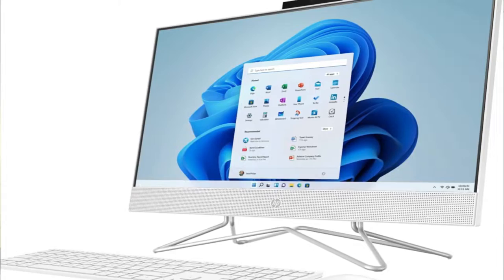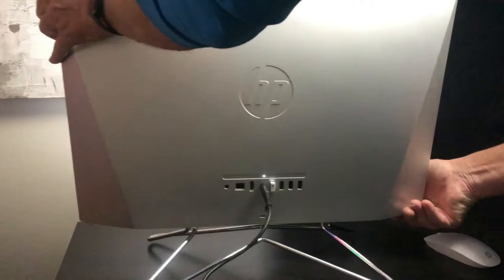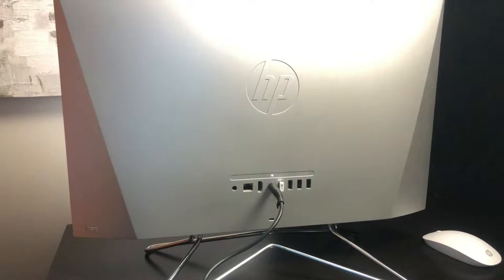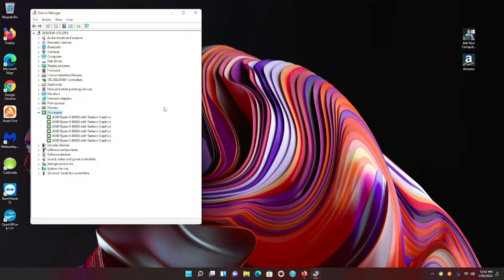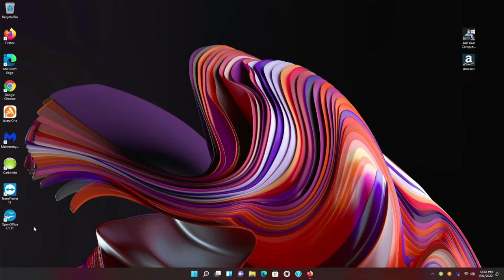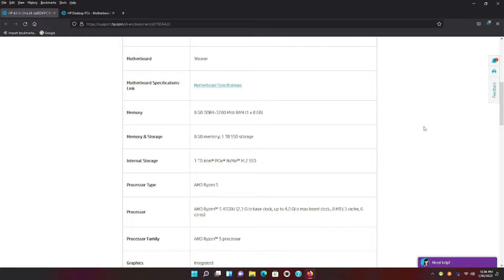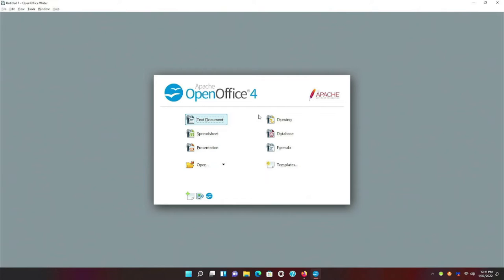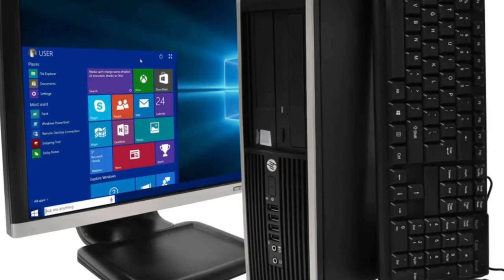REAL-TALK review of the HP 24 DP-0224 all-in-one desktop PC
My unboxing and review of the HP 24 dp-0224 series all-in-one PC!

This is my unboxing and review of the HP 24 dp-0224 series all-in-one computer.  From the Ryzen processor to the whopping 1TB of fast-moving SSD storage, this machine packs a pretty big punch!  Retractable/hidden webcam included as a nice extra feature for your security and privacy.  Check out the video, I think you'll agree it's a great little computer for the average consumer!

This HP 24" all-in-one is a solid PC for the price point.  I highly recommend it, great value for the money! This is a hot-selling PC.  If not available, any of these HP 24 d-series all-in-one computers are going to give you comparable performance at this price point.  Enjoy!

Scott's Computer Stuff wish list
Scott's YouTubey stuff wish list:

🔍 Here are some other related videos you might enjoy:

 ⏰ Timecodes ⏰
00:00 -

Hardware ---
◼ Netgear A6100 wifi adapter
◼ Cordless, rechargeable air duster 6000mAh 10w fast-charging